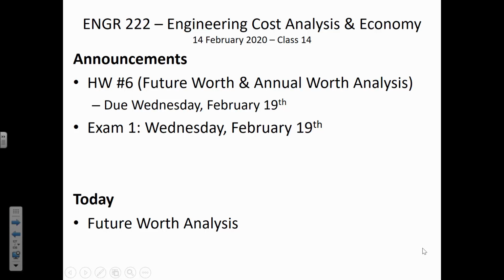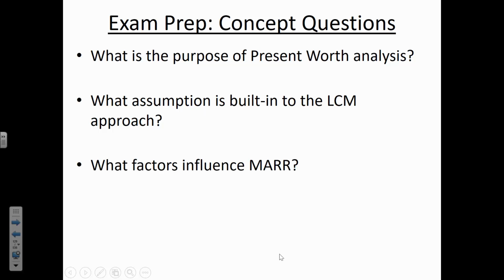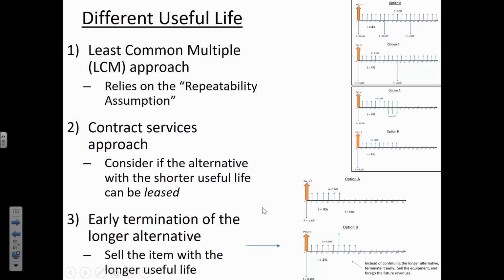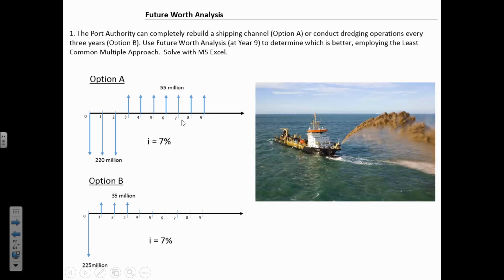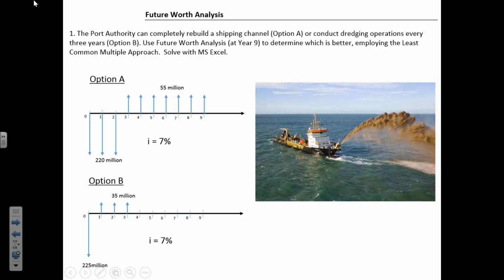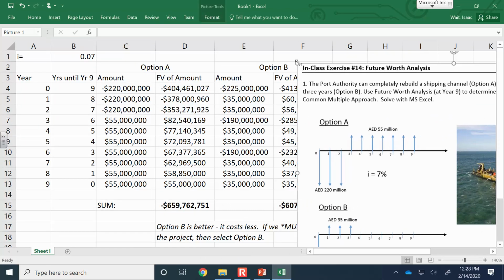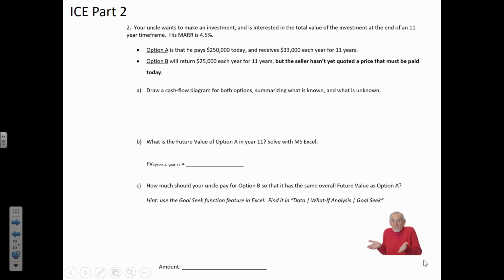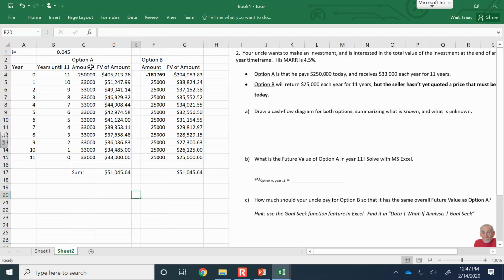Future Worth Method - ENGR 222 - Class 14 (14 Feb 2020)